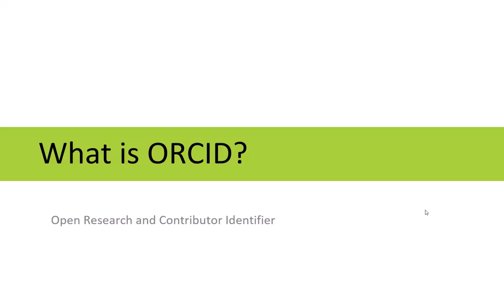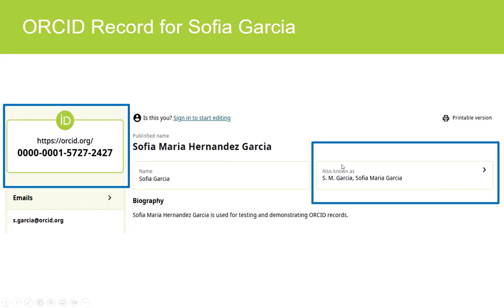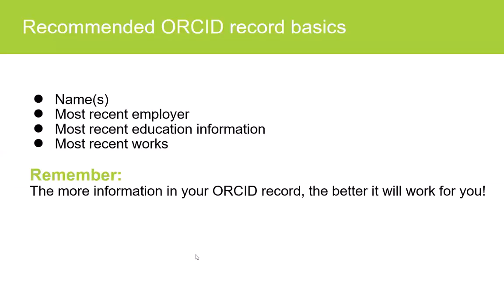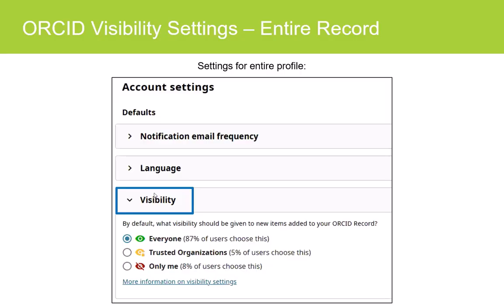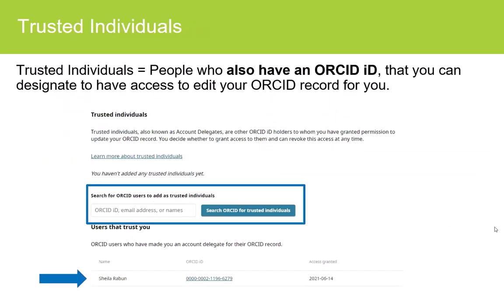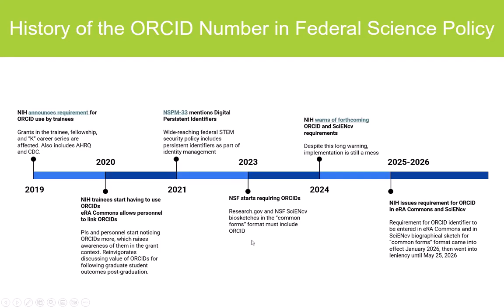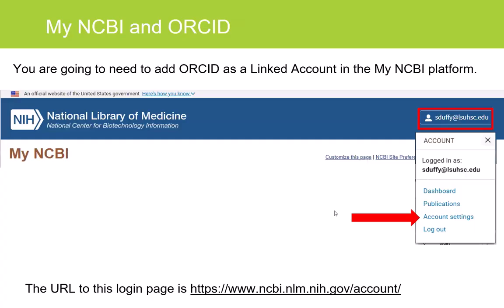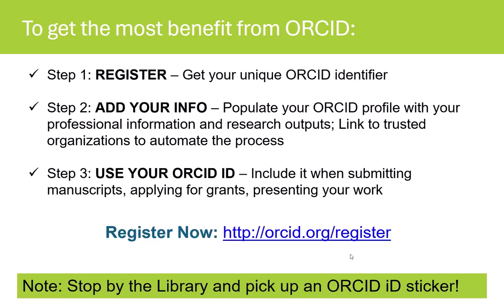ORCID Made Easy: Library Support for Your Research Profile 05202026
Learn what an ORCID iD is, how it distinguishes your work from others with similar names, and why more publishers, funders, and institutions are starting to require its use. Using an ORCID iD helps ensure your research is correctly attributed and easily discoverable throughout your career. We’ll show how the Libraries can help you create, maintain, and enhance your ORCID profile by identifying and adding your publications so you get credit for all your valuable work! Recorded session from May 20, 2026.